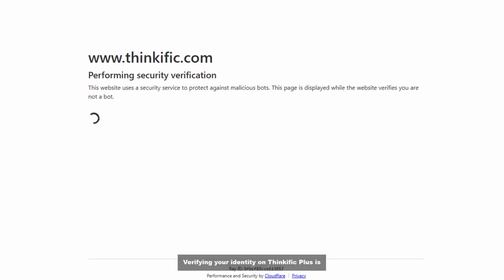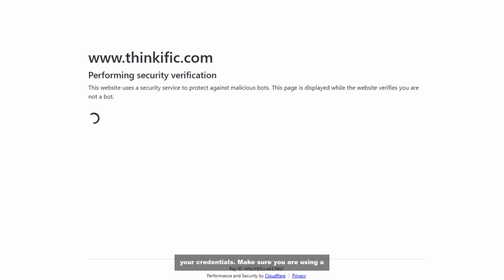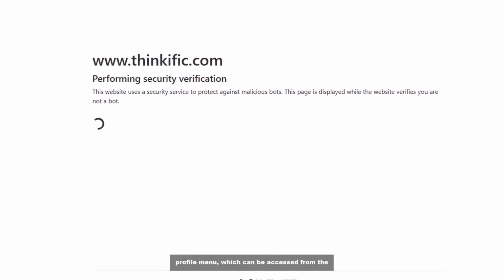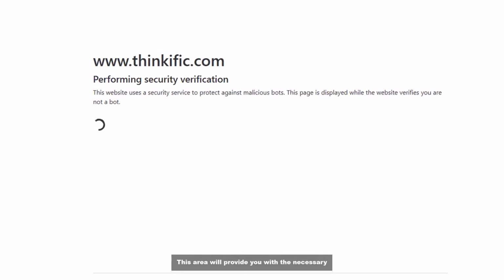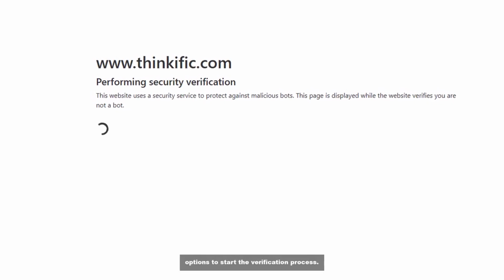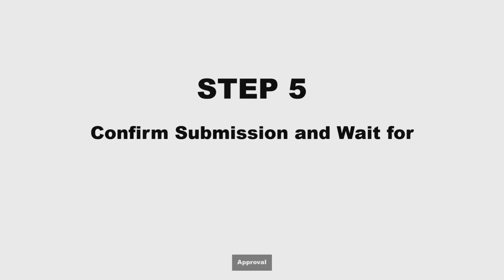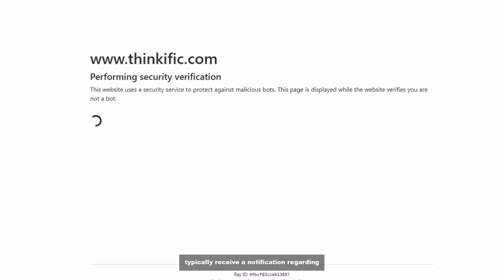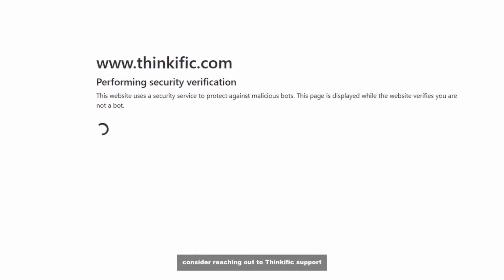How To Verify Your Identity On Thinkific Plus 2026 (FULL GUIDE)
In this video, we provide a comprehensive guide on how to verify your identity on Thinkific Plus 2026. Learn the step-by-step process to ensure your account is secure and compliant.